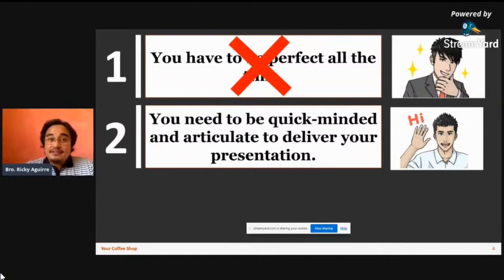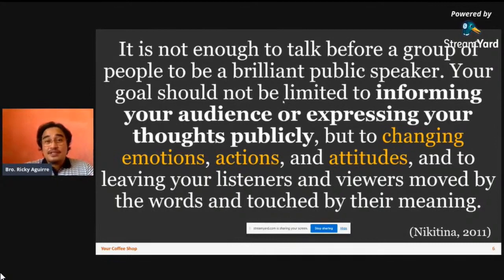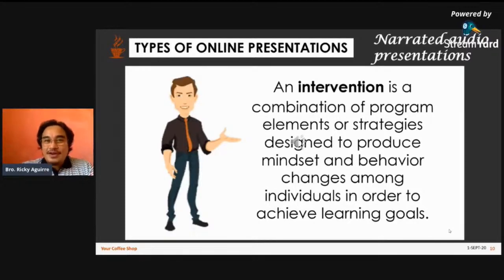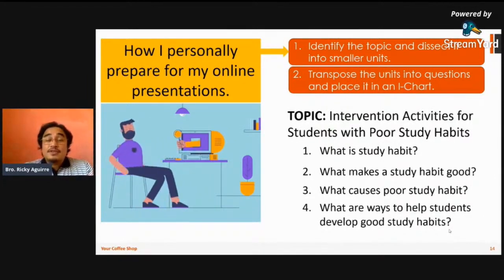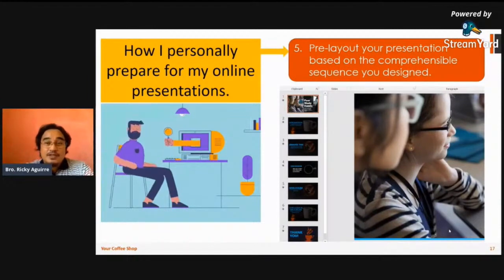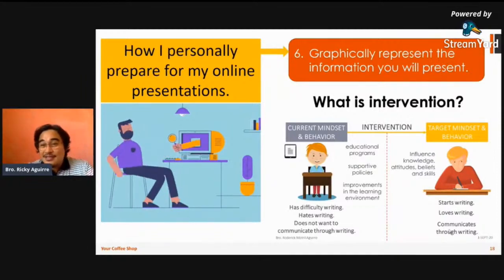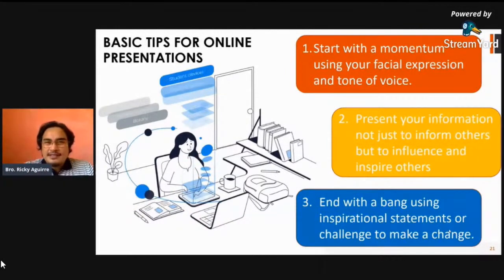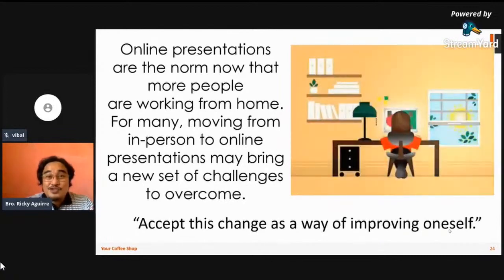VIBAL | WEBINAR FOR TEACHERS | How Teachers Can Prepare for Presentations for Online Lectures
and watch and share the live stream along with our hashtag.

vibal live
vibal group
vibal webinar
vibal group live
vibal webinar live
vibal youtube
vibal webinar live now
vibal addressing challenges
vibal blended learning
vibal broadcasting
vibal certificate
vibal certificate generator
vibal channel
vibal courseware
vibal certificate generator link
vibal certificate download
vibal distance learning
vibal digital certificate
vibal digital certificate generator
vibal developing self paced
vibal e certificate
vibal e certificate generator
vibal youtube channel e certificate
vibal group e certificate